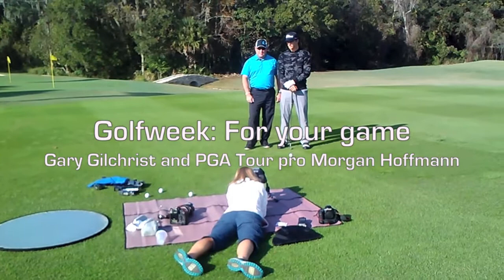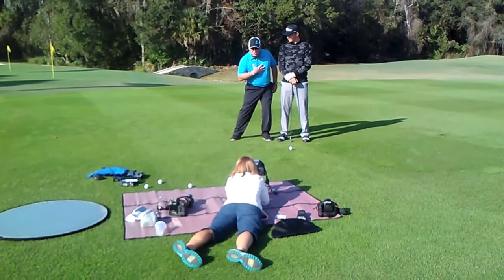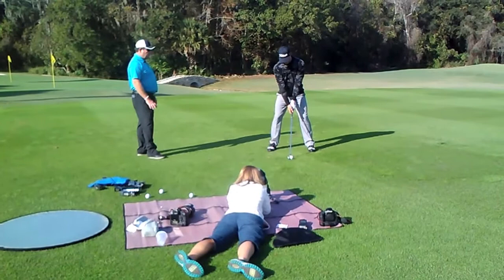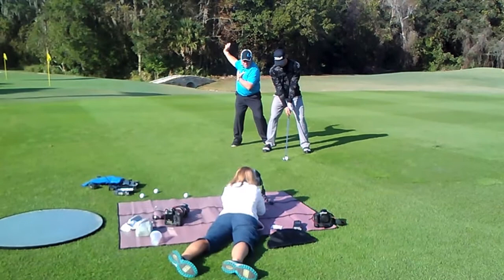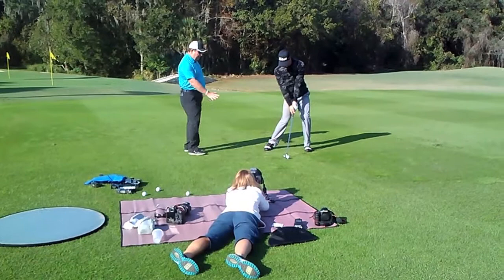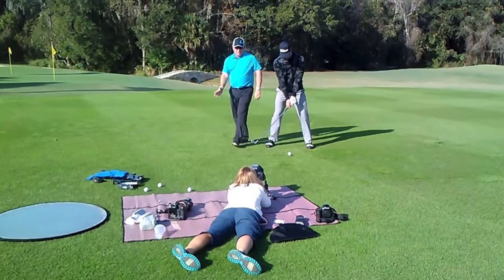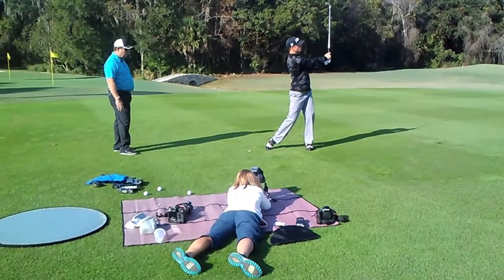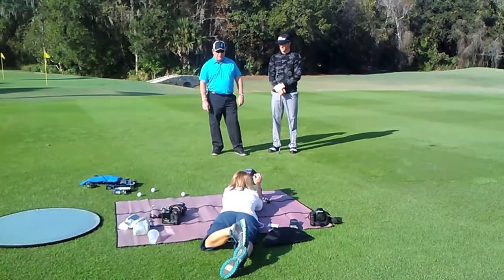Gary Gilchrist: PGA Tour Pro Morgan Hoffmann drill for Golfweek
Gary Gilchrist and 2012 Web.com Tour graduate Morgan Hoffmann discuss a drill for a Golfweek Magazine instruction piece at the Gary Gilchrist Golf Academy in Howey in the Hills, Florida.